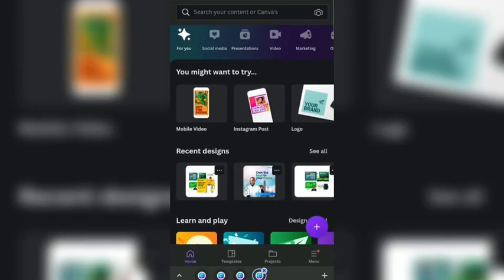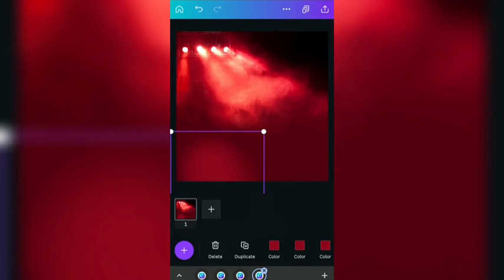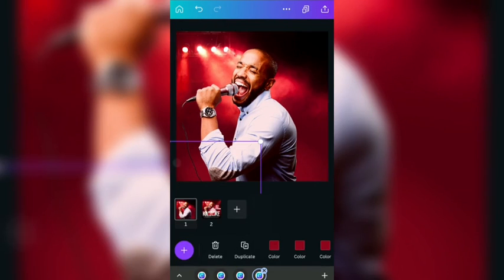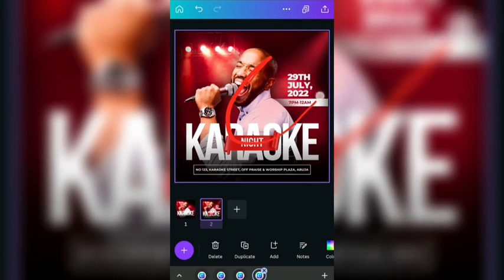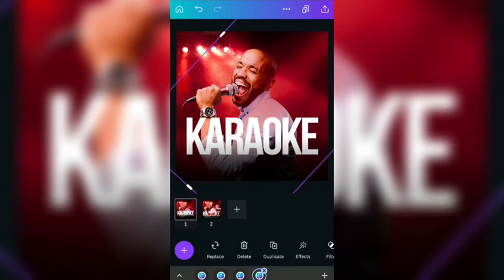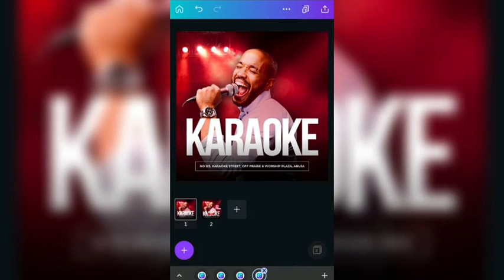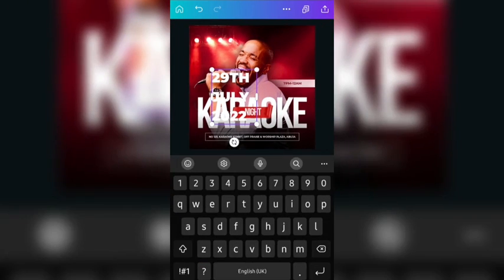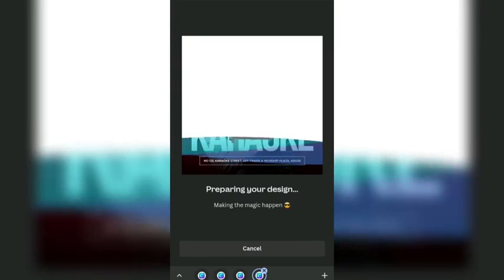A MUST WATCH!! HOW TO CREATE JAW DROPPING SOCIAL MEDIA DESIGN IN CANVA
Hello Guys!!

In this video you'll be learning how to create a Jaw Dropping Social Media Design with Canva